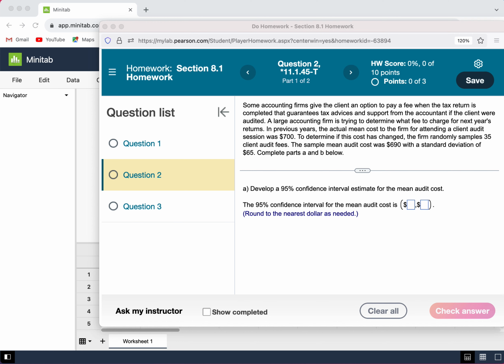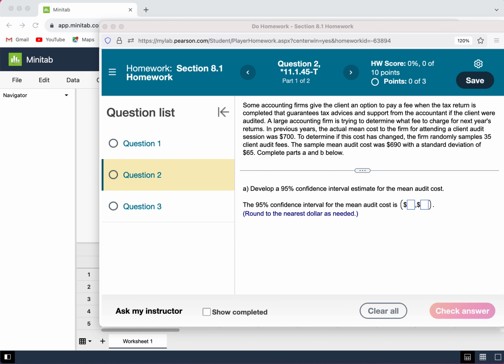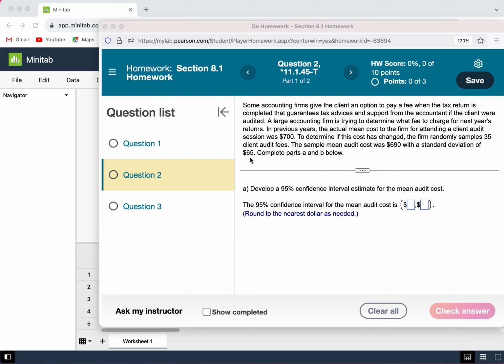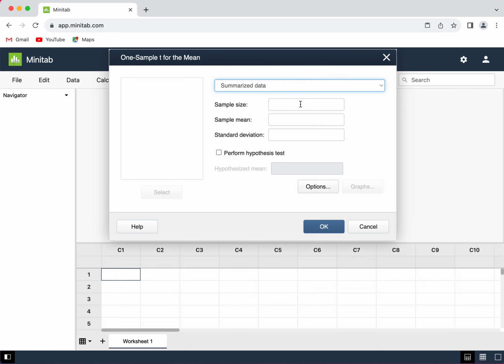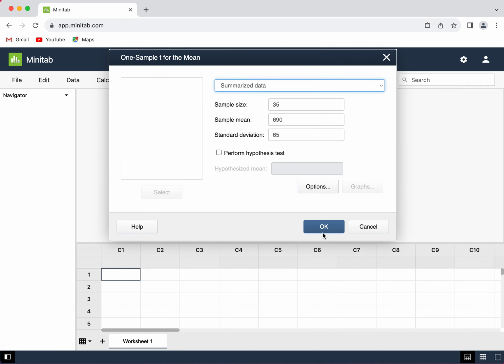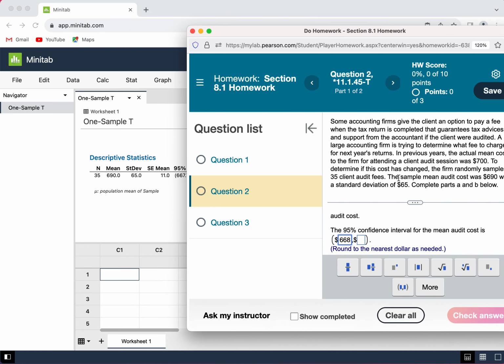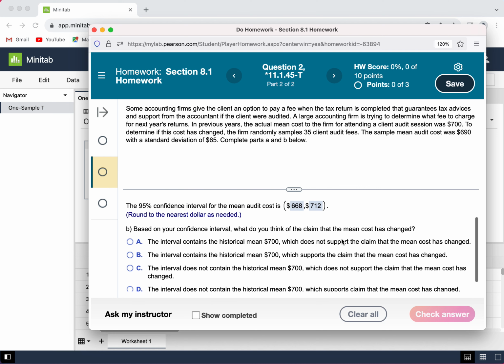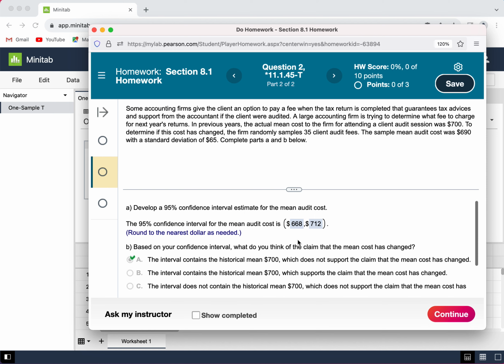Minitab: Calculating a Confidence Interval for a Mean